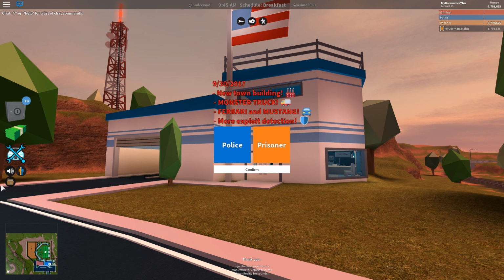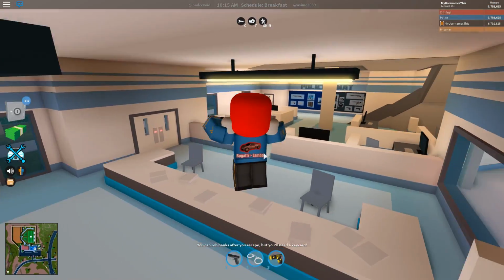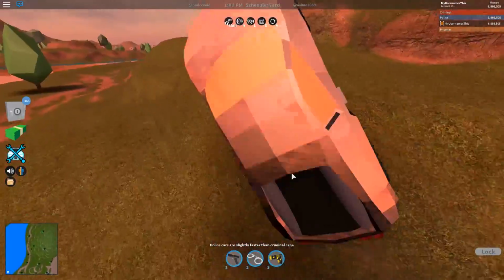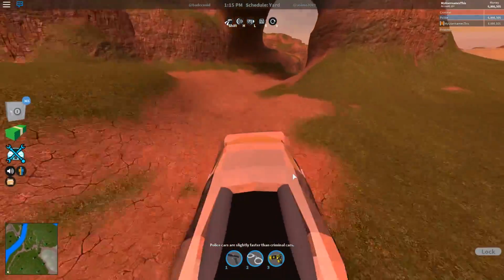MAX Ferrari vs STOCK Bugatti | Vehicle Speed Test | Roblox Jailbreak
Is the Ferrari capable of matching or exceeding the stock Bugatti's speed? How slow is the monster truck when compared to the Camaro??? The Mustang might be underestimated...